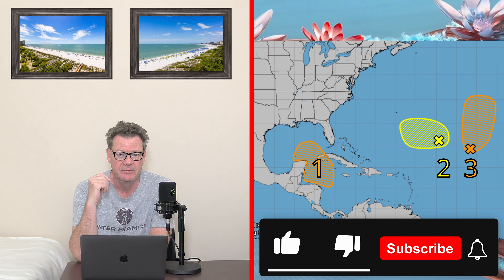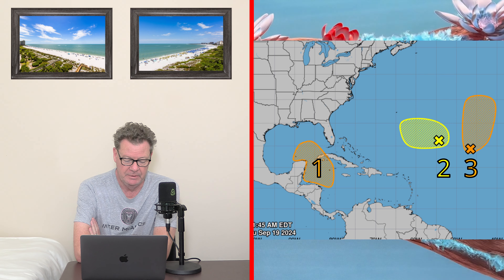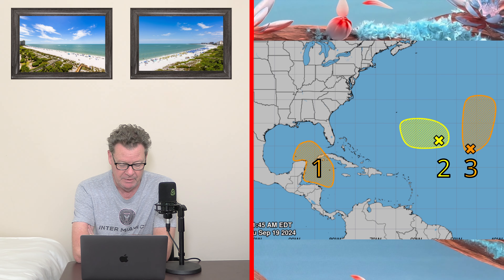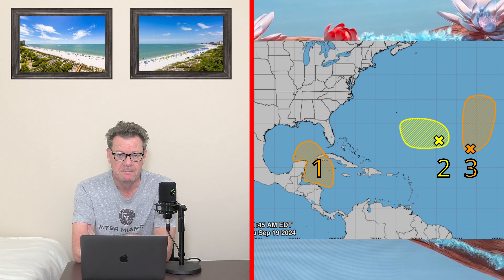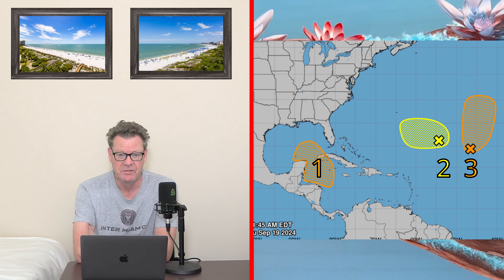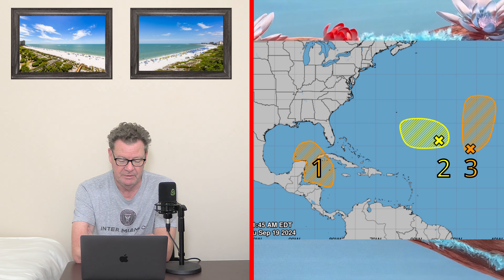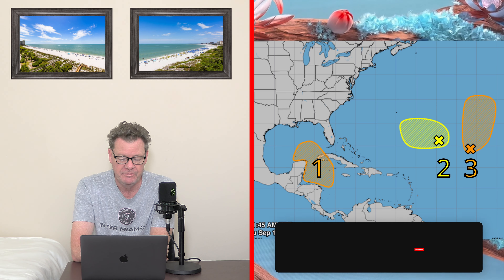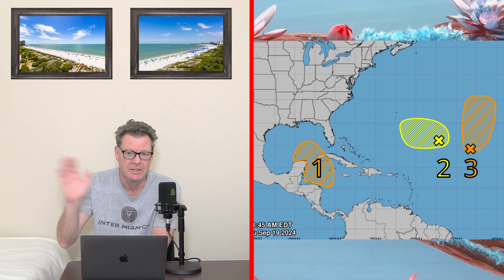Tropics Update Thursday September 19 Marco Island News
Marco Island News, Marco Island Weather, Florida 34145
Channel owner - Paul Harrison (Naples HDR Photography)
All videos are 4k
What I Use
Lewitt LCT-440-Pure Large-Diaphragm Condenser Microphone
Audio-Technica BP4002 Handheld Microphone
Rode Wireless GO II Digital Wireless Microphone System
Canon EOS R5 Full-Frame Mirrorless Camera
Canon RF 24-70mm F2.8 L is USM Lens
Canon RF 15-35mm f/2.8 L IS USM Lens
Canon XA 60
DJI Osmo Action 4
Zoom F6 Multitrack Field Recorder
Manfrotto Tripod

I’m already using Raisin to earn higher interest rates on my savings and you should too! select a savings account or CD, and enter code paulh017871 during the quick sign-up process to be eligible.

Hurricane kit emergency for home
Emergency Zone Hurricane Survival Kit
Hurricane Essential Emergency Survival Kit
Emergency Radio with NOAA Weather Alert
Lichamp LED Lanterns
First Aid Kit
GROWATT Portable Power Station Generator
Emergency Meal Entrées
Marco Island Products

Save money on gas "UPSIDE"